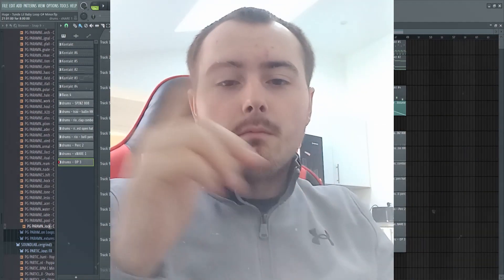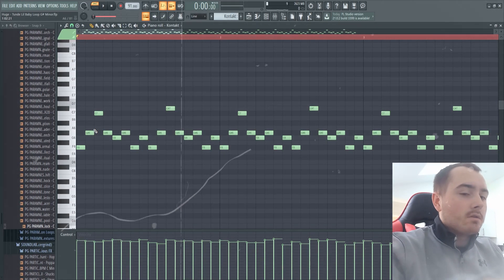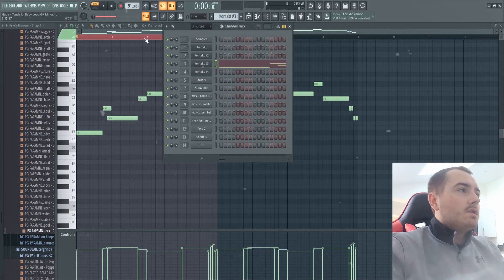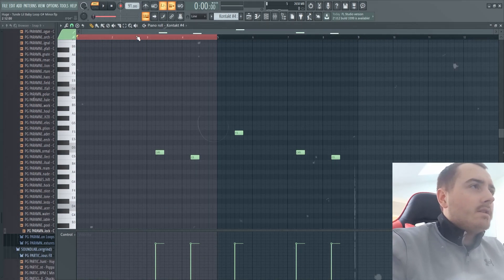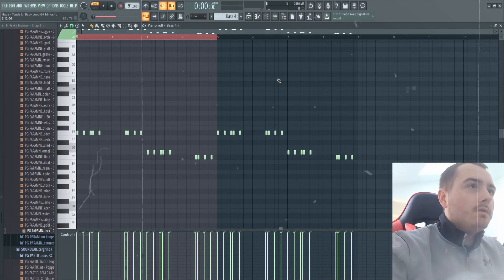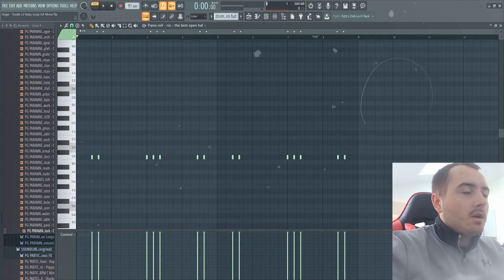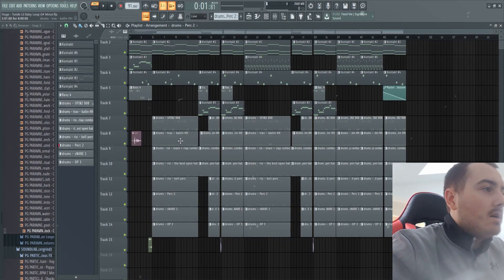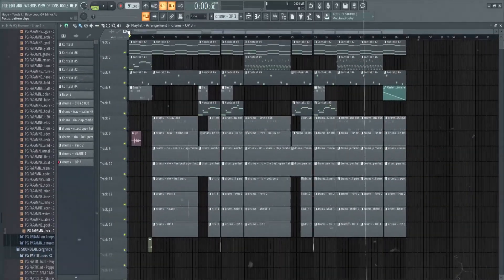How To Make Dark Beats For Lil Baby 2023 [FL STUDIO Tutorial]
LOOP KIT DROPPING 1ST March